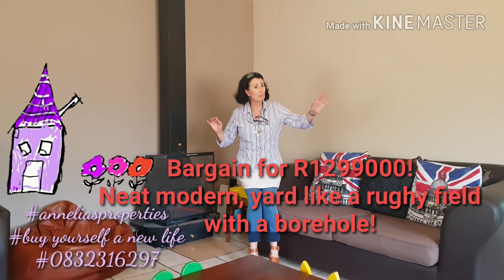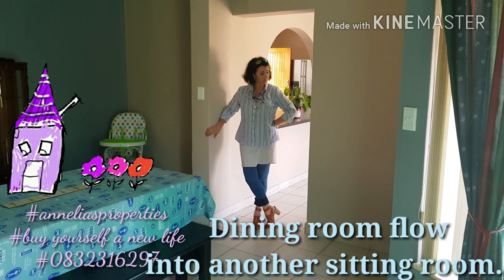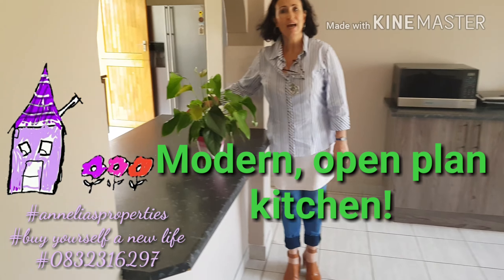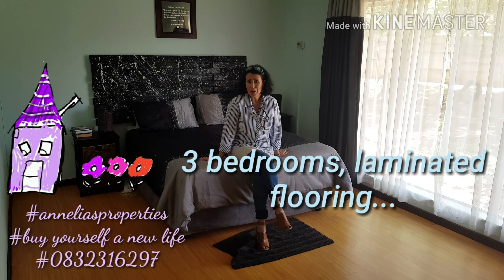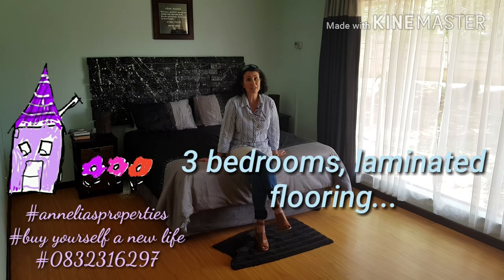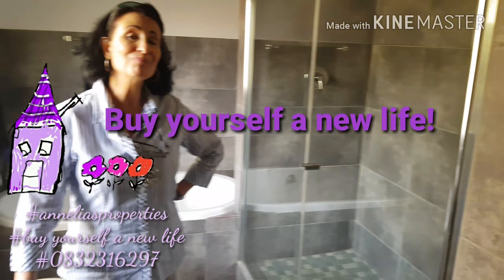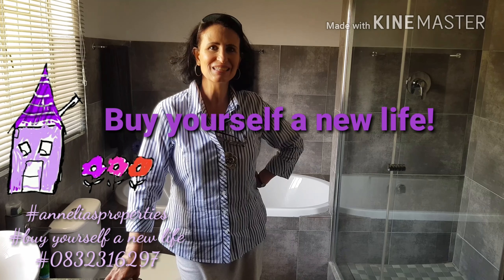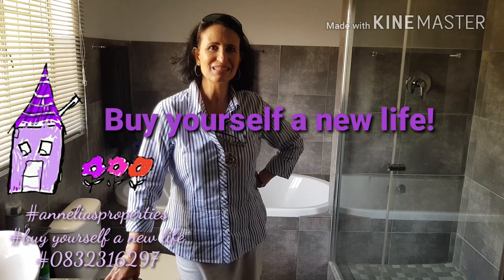15 November 2017- Erf 59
House for sale for only R1299 000, Lovely modern with huge yard and borehole and lapa